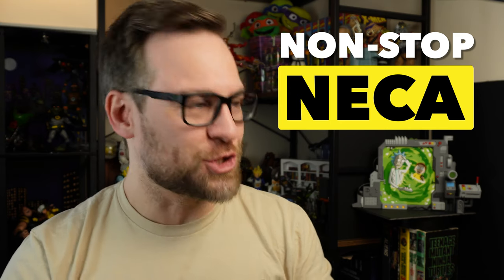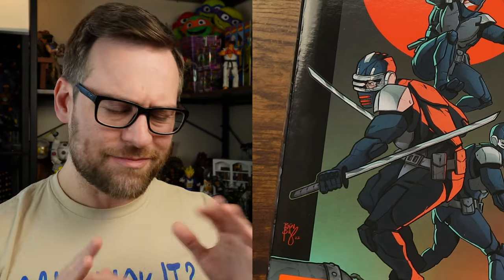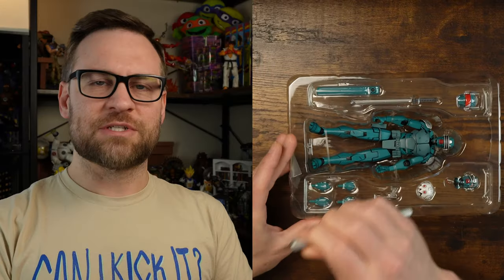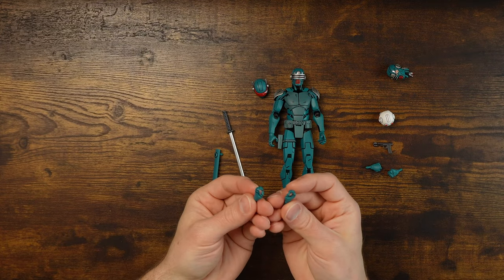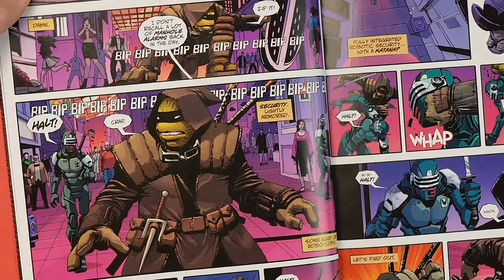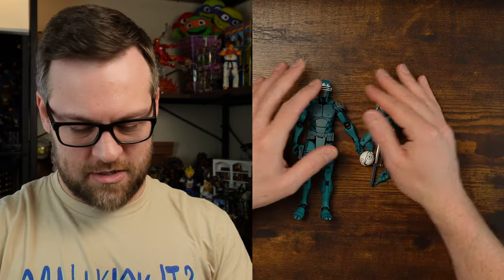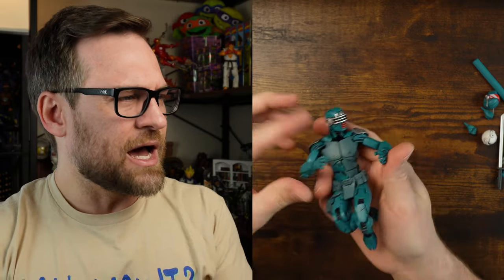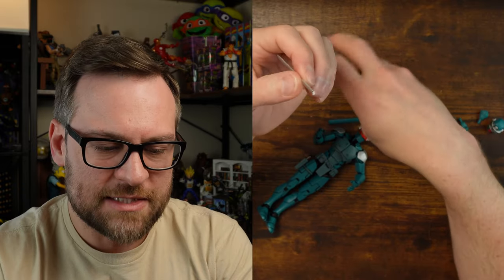This might be the best NECA figure, yet!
Looking at the NECA TMNT the Last Ronin Synja Patrol Bot. The latest item from the Last Ronin line is this awesome Synja bot and I am all about it! The joints are possibly the best NECA has offered in any TMNT figure.

Everything you need in one place! Shirts, designs, social, etc!